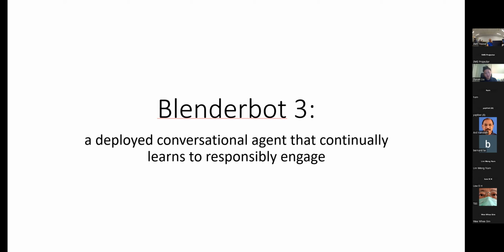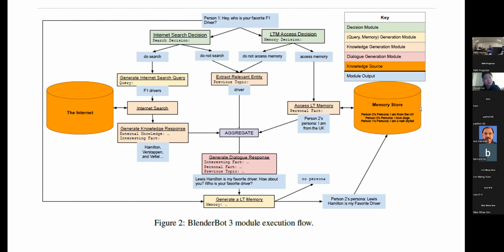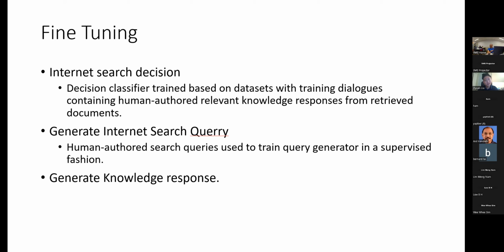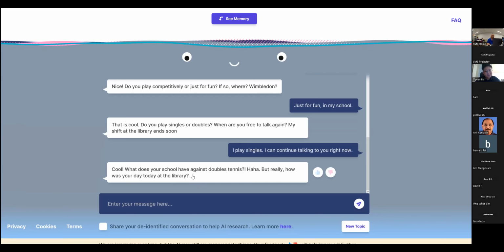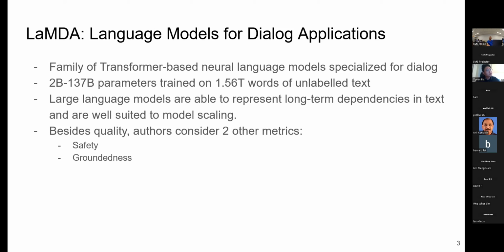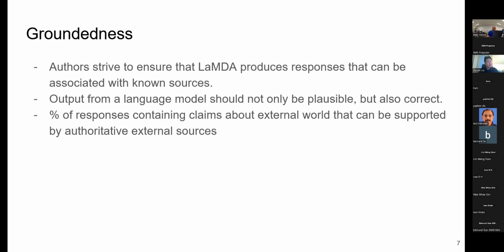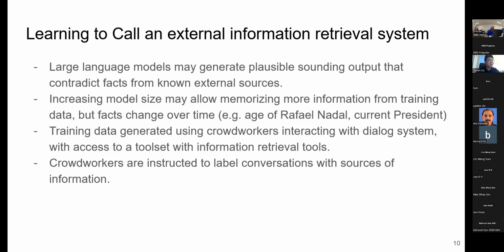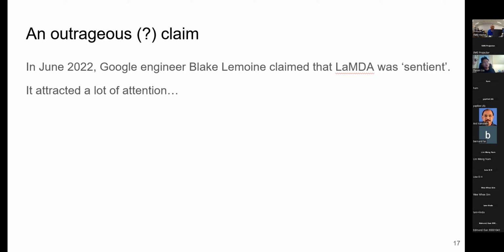Blenderbot 3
I will be talking about BlenderBot 3, a conversational chatbot developed by Facebook.

It utilises a large language model, as well as Internet queries and a 'memory' of user and agent personas to generate conversations with users.